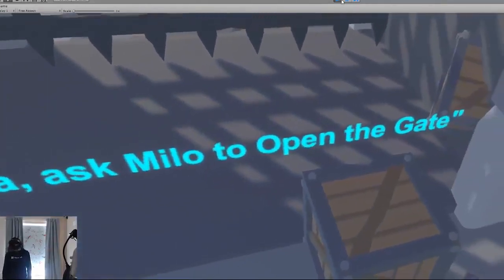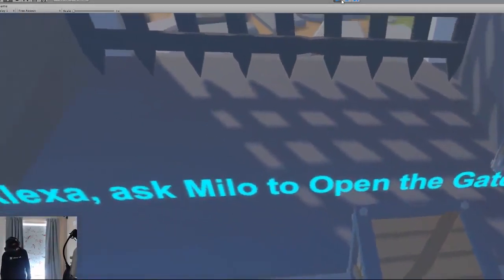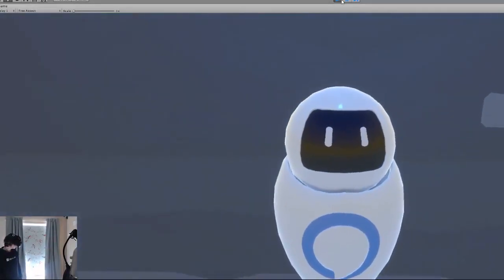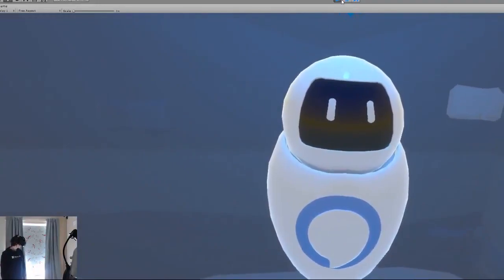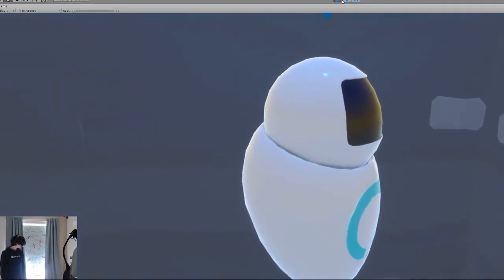Alexa in Virtual Reality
developing an open source bridging technique between the Alexa Skills Kit and Unity3D seeking to explore the benefits of integrating smart assistants in Virtual Reality.

Blog post: PLACEHOLDER